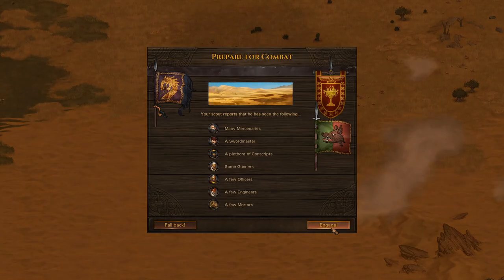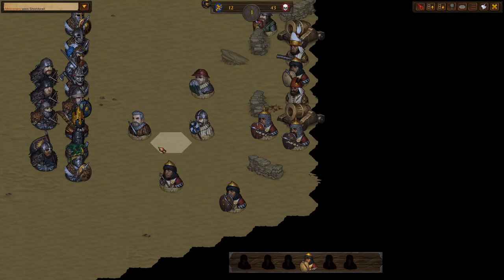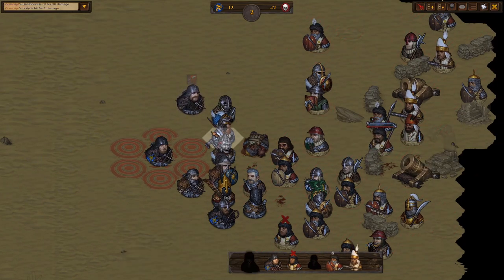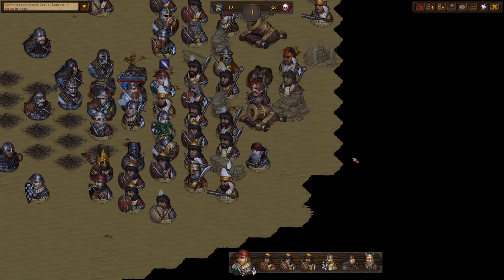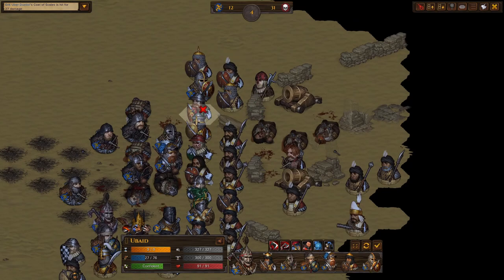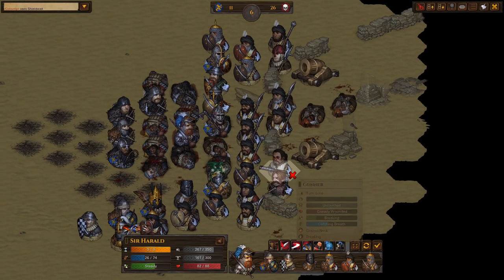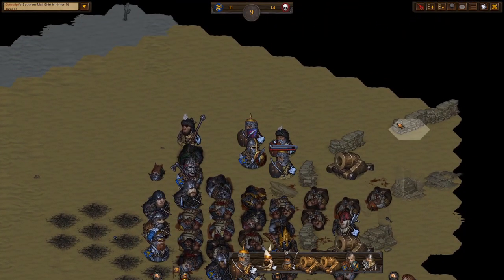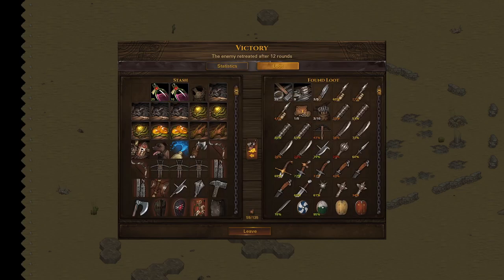How to Beat Massive Southern Armies - Battle Brothers Fight Guide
In one of the hardest fights in a BBFG video, I take on a whopping 43 enemies. I do lose a brother because this was a side-save on my campaign so I wasn't worried about the consequences. I have beat this without losses if that means anything :/ I hope you learned something!